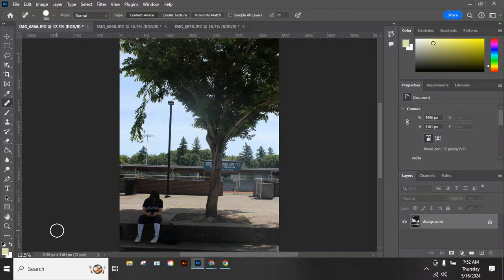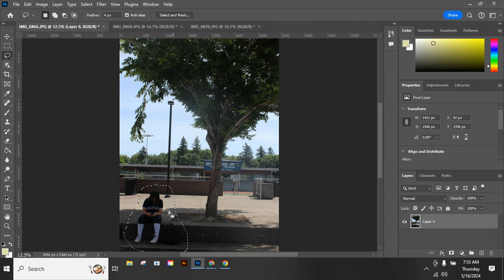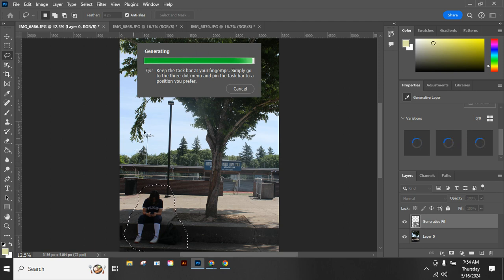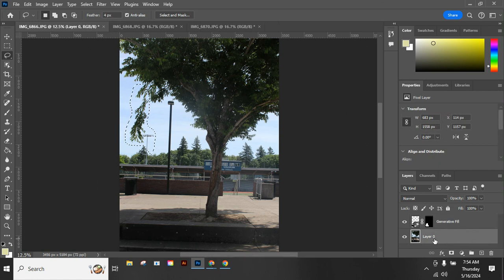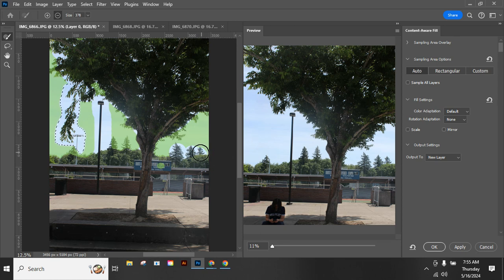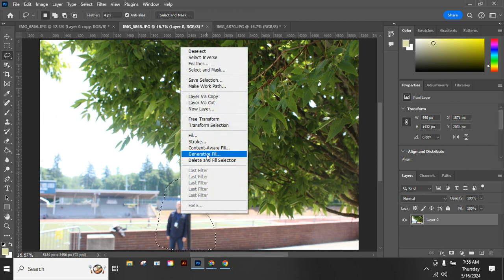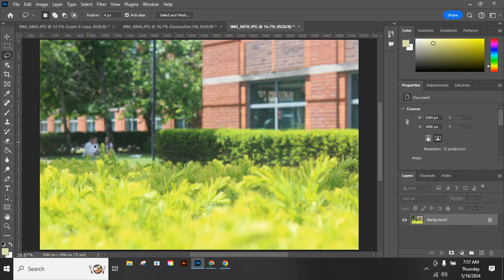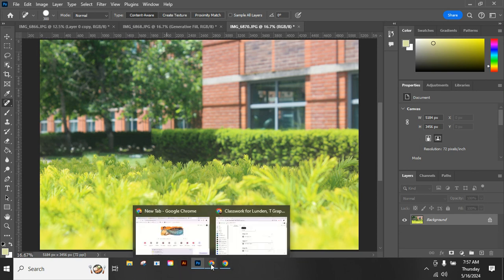Removing People from an Image with Photoshop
Using AI/ generative fill, content aware fill and spot healing brush.